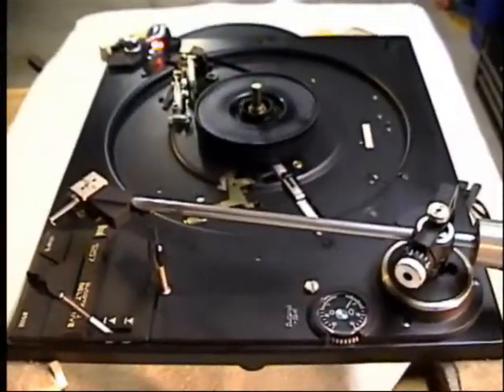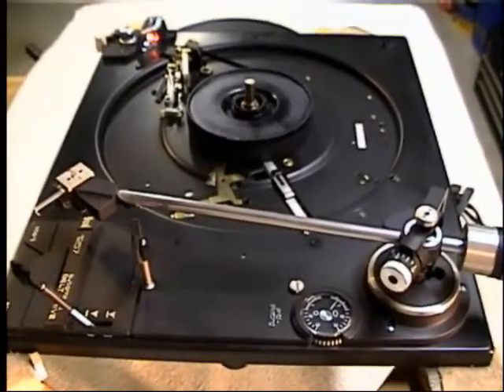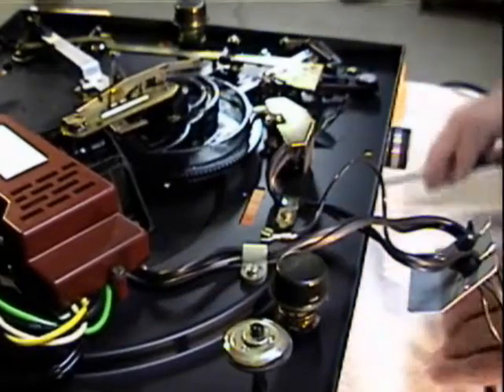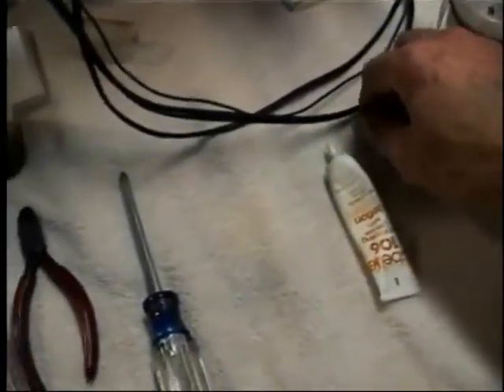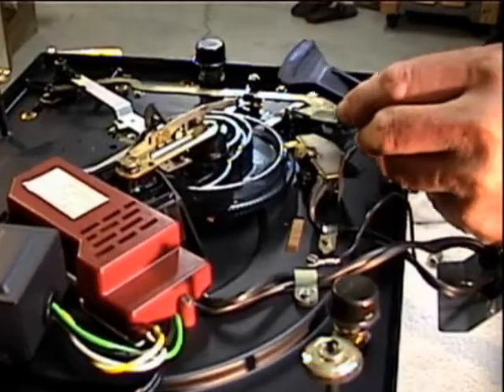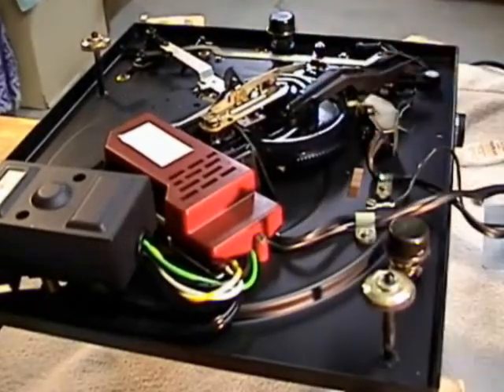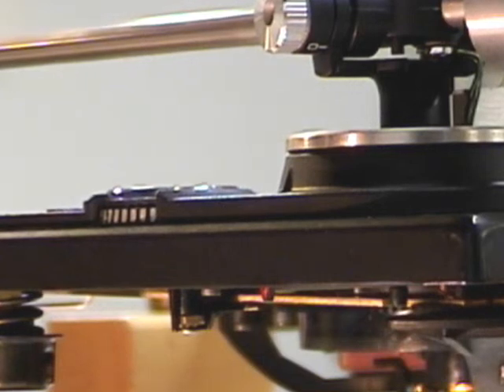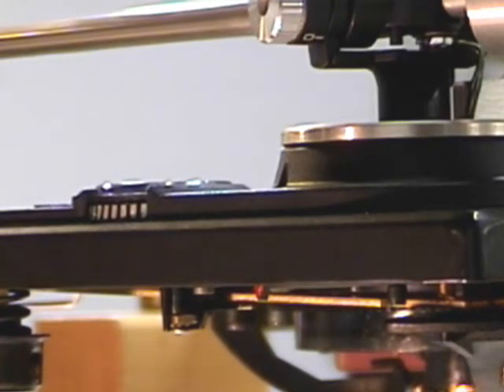Steuerpimpel Glider Pad Guide Stud for Dual Turntable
Servicing the Steuerpimpel Glider Stud Pad on a Dual Turntable.  I'm showing how to get at it, where it is located, the installation, and a few service tips.  I manufacture this small part and offer it along with an elaborate service guide at the big auction site under "Steuerpimpel Glider Pad"  -- be sure to order the service guide too, which receives regular updates.